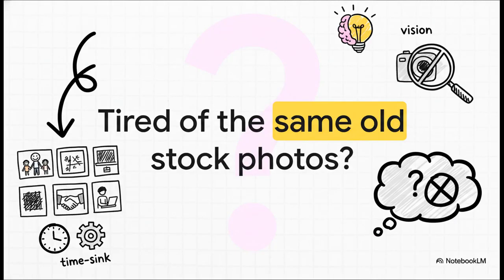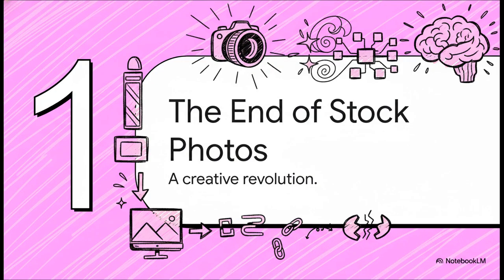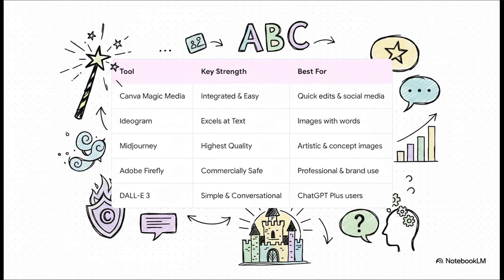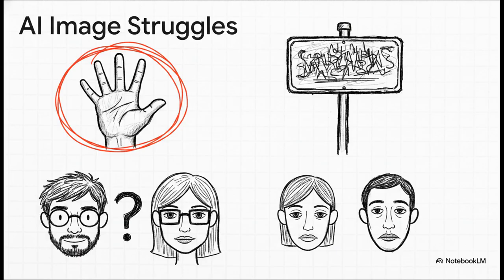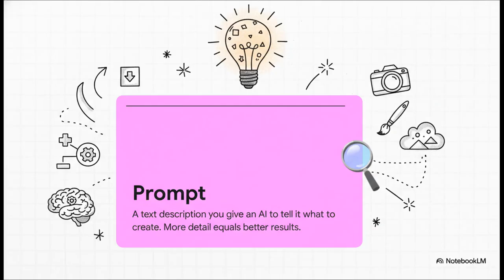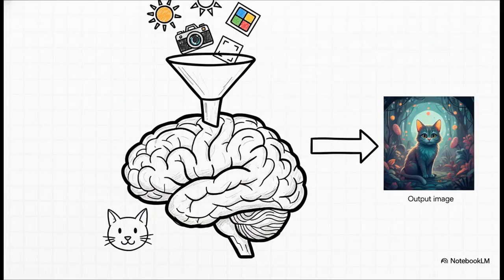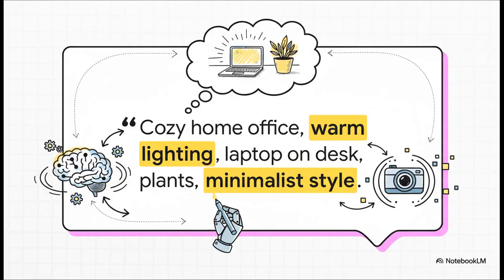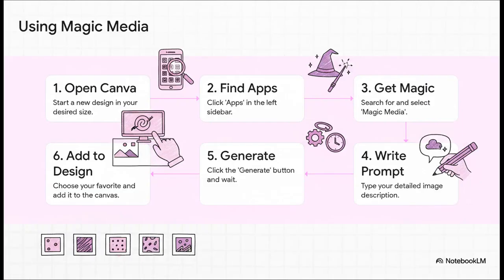How to Master AI Content Creation | Create Better Content Faster Without Burnout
In this video, you’ll learn how to master AI content creation so you can create high-quality, engaging content faster without sounding robotic or burning out. AI is not here to replace your creativity. It’s here to support it, streamline it, and help you scale with intention.

This training breaks down how creators and business owners use AI content systems to plan, write, optimize, and publish content consistently across social media platforms. Instead of random posting or relying on motivation, you’ll learn how to turn AI into a repeatable content engine.

This video is perfect if you want to:
• Master AI content creation from beginner to advanced
• Create content faster without losing authenticity
• Build a consistent posting system with AI
• Stop relying on inspiration alone
• Use AI to support your brand voice
• Scale content creation without burnout

You’ll learn how to guide AI properly, refine outputs, and turn rough ideas into polished content that actually connects with your audience. When AI is used correctly, it becomes a creative partner instead of a shortcut that weakens your brand.

This approach works for personal brands, faceless creators, and business owners who want clarity, efficiency, and sustainable growth through systems.

Join the EProducts Empire Skool Community

If you want to go beyond tips and actually build AI-powered content systems that work, you’re invited to join the EProducts Empire Skool community.

Inside the community, you’ll learn how to:
• Master AI content creation step by step
• Build repeatable AI content workflows
• Create and repurpose content across platforms
• Monetize content using AI-driven systems
• Stop relying on scattered courses and influencers
• Execute with clarity, structure, and real support

EProducts Empire is an AI-powered learning and execution hub for creators and entrepreneurs who want consistency, confidence, and results without content burnout.

If you’re serious about mastering AI content creation and turning it into real growth and income, this community was built for you.